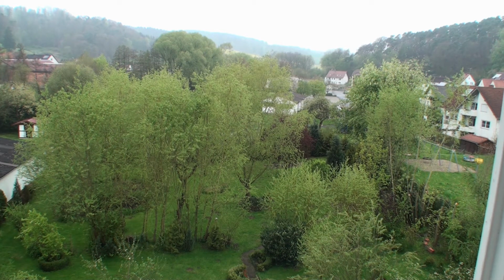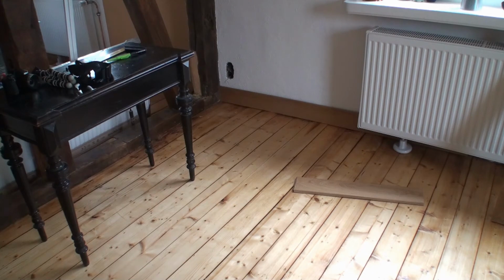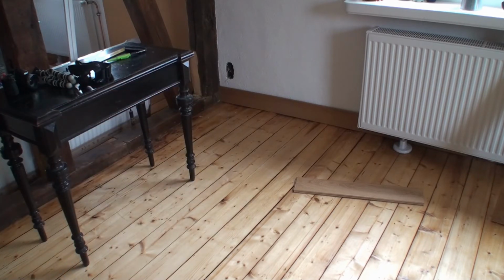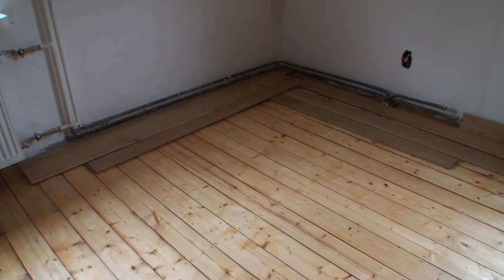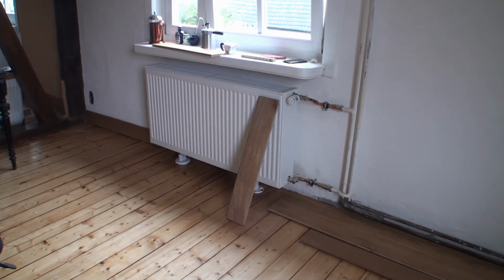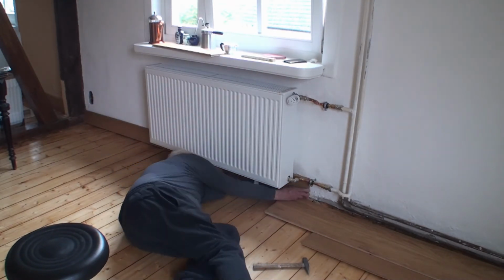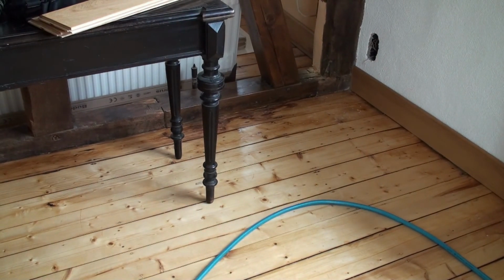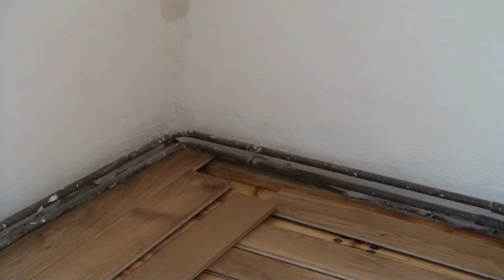Finishing up the new room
Some more carpentry work, putting in the baseboards and beginning a shelf to cover some heating pipes.